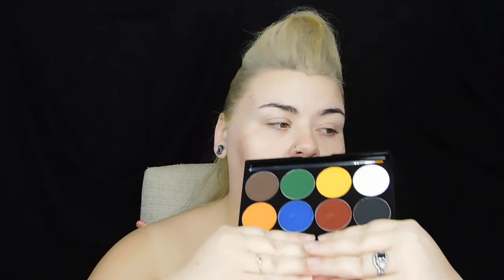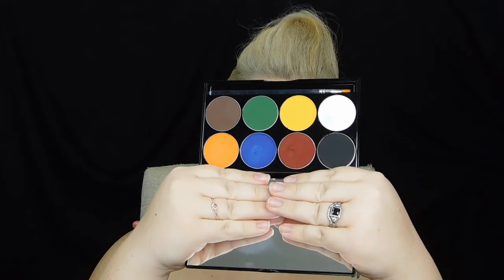Halloween Tutorial Ursula | Casey Black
Hope you're ready for my take on the Head Witch In Charge, THE Sea Queen, Ursula!